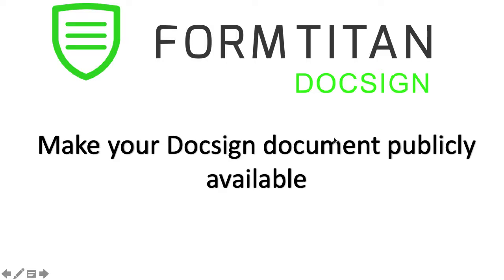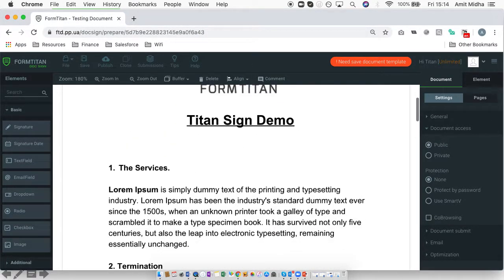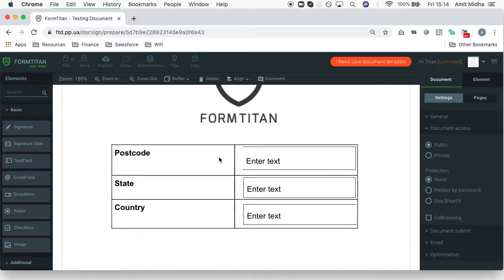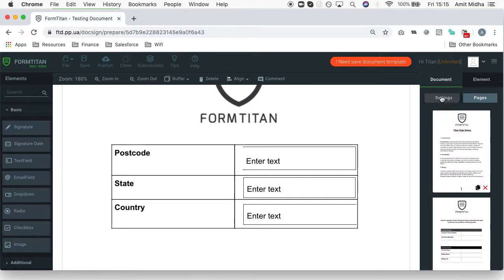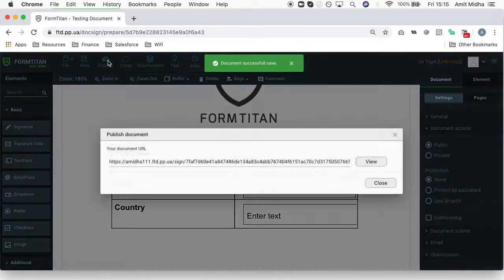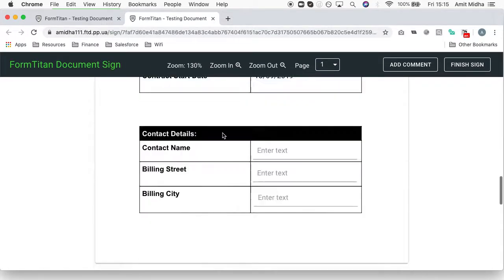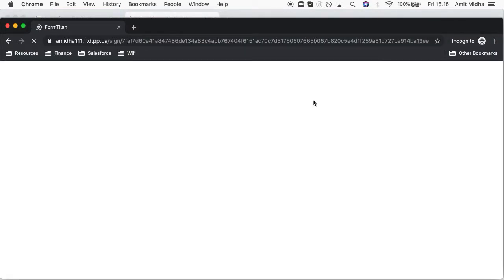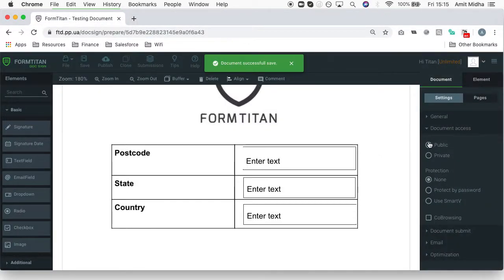Make your Titan Sign document publicly available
In this video we will show you how to make your Titan Sign document publicly available.